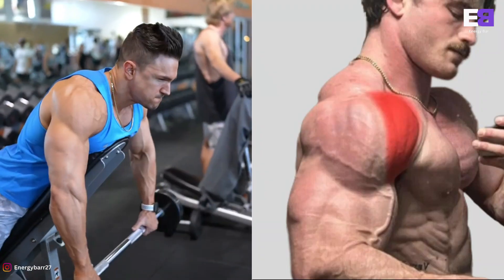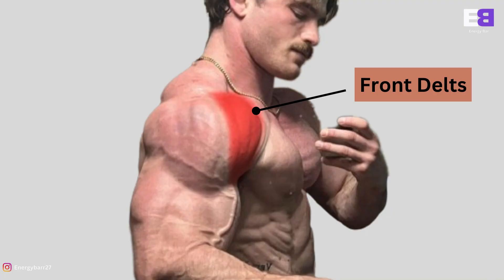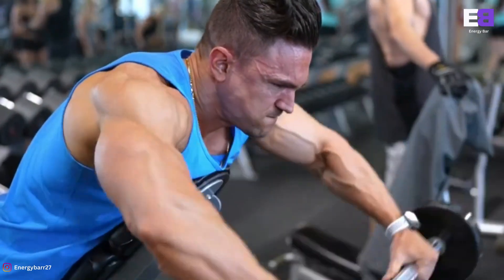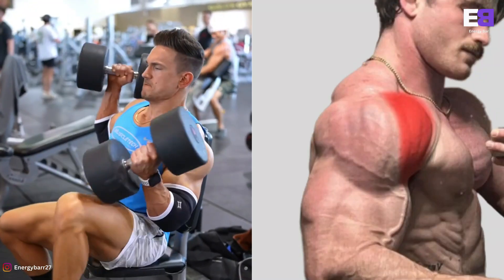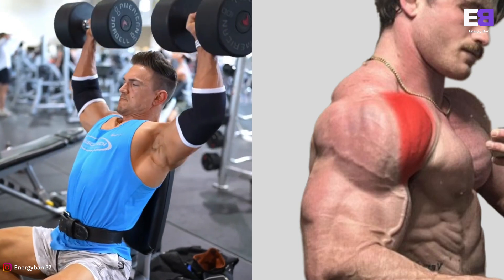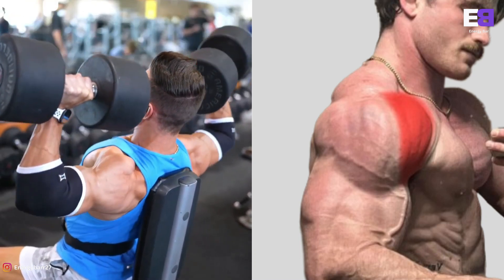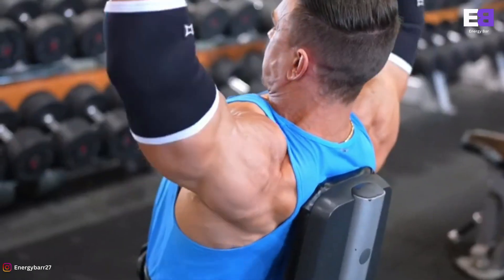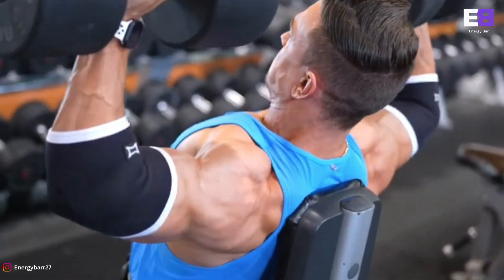7 Best Brutal Shoulder Exercises You should be doing once a week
7 Best Brutal Shoulder Exercises You should be doing once a week

© Copyright by Energy Bar ☞ Do not Reup